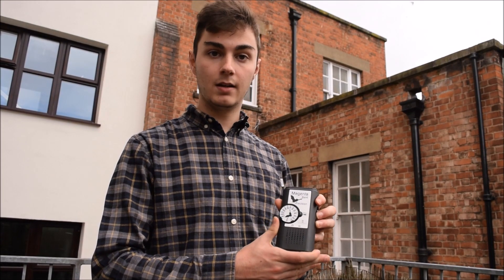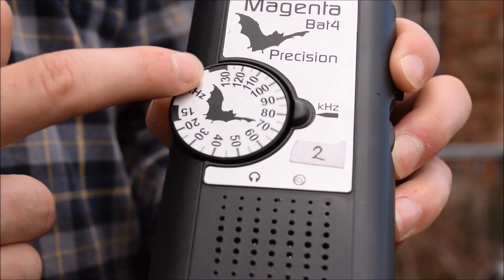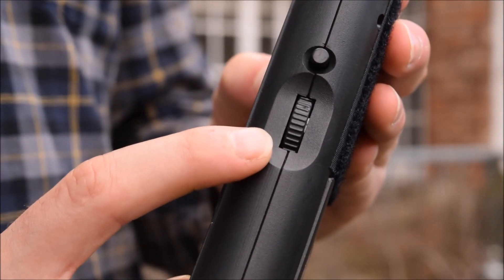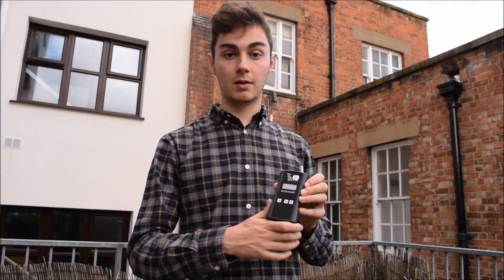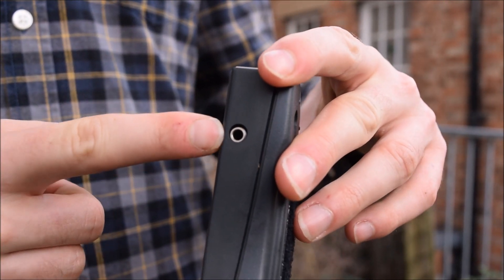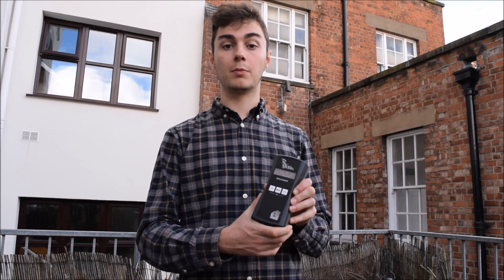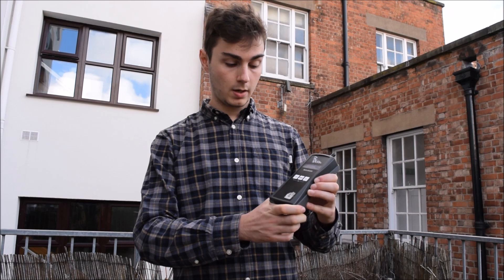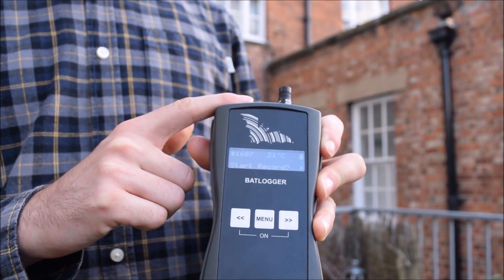How to use a Bat Detector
There are many different types of bat detectors utilised by ecologists worldwide. In this video we are running through three types of heterodyne detectors and how to use them.

Bat logger fact: In the video Elliott mentions how bat loggers are another heterodyne detector, they do record in heterodyne but they can also record in full spectrum!

Presented by Elliott Petkovic
Produced by Ashley Dale